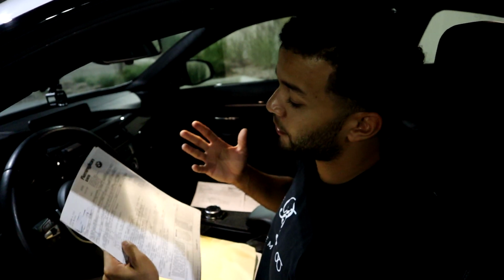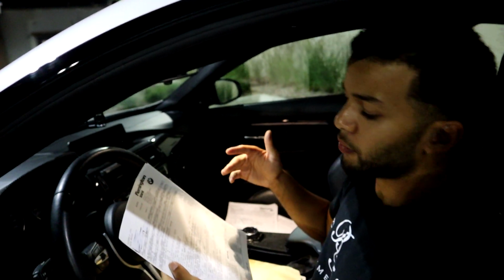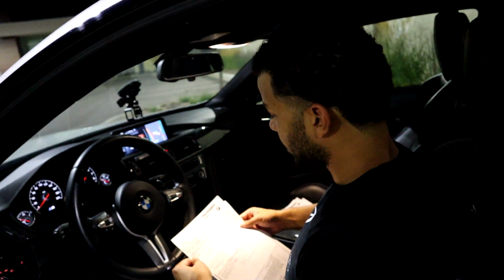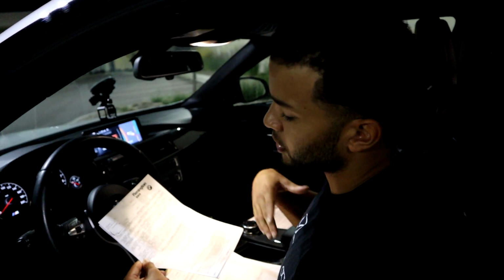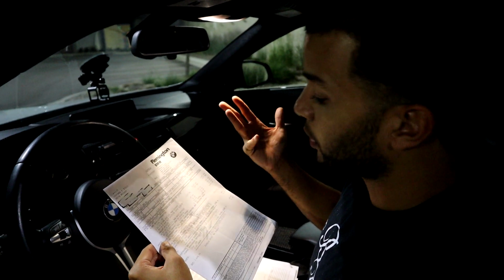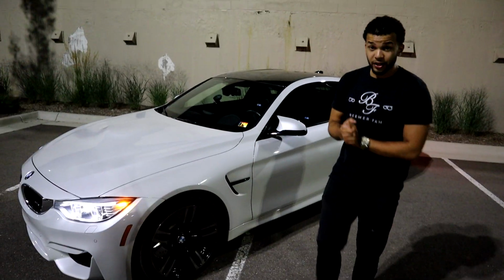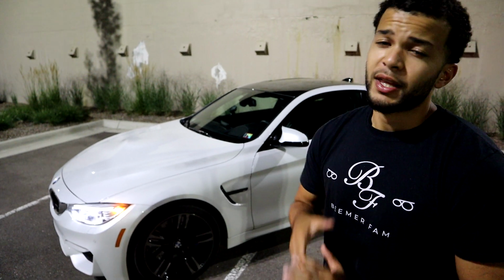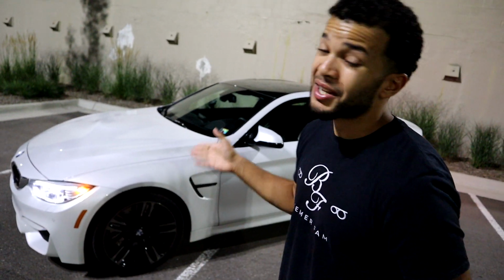BUYING A USED BMW M4! (Everything Wrong After 50k Miles)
Welcome back to the channel ladies and gentleman! Today we go through everything that is wrong with my used BMW M4 that I recently ended up buying. We pull out the folder which includes every single thing my BMW M4 has had fixed over the years and it even includes price. How reliable is a used BMW M4 after 5 years and 50k miles? You will soon find out! Enjoy :)
- Beemer Fam